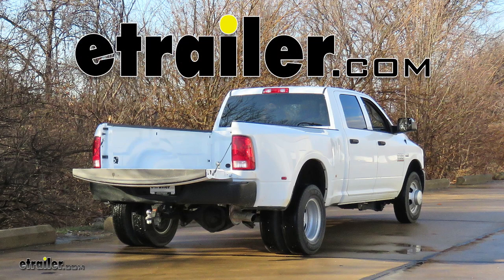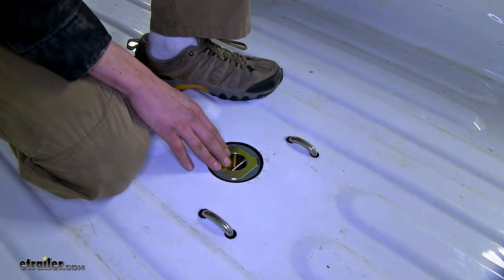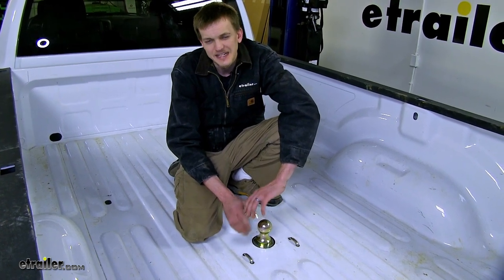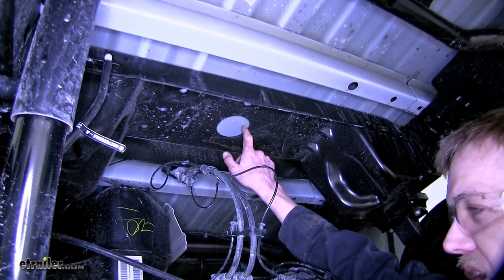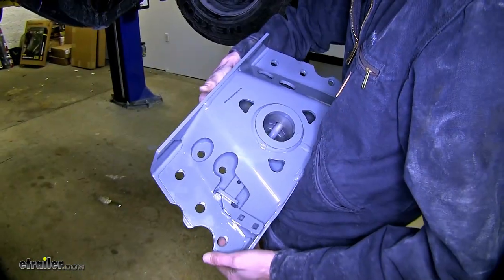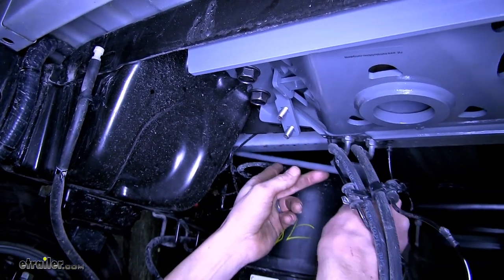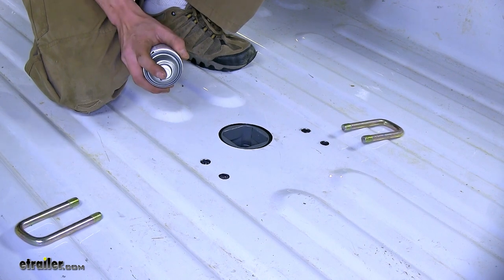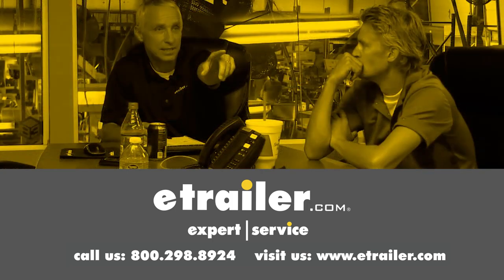Install: B and W Companion Sliding 5th Wheel Hitch w/ Turnoverball for Ram on a 2018 Ram 3500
Speaker 1:          Today in this 2018 RAM 3500 we'll be having a look at and showing you how to install the B&W Turnoverball Underbed Gooseneck Trailer Hitch w/ Custom Installation Kit, part number BWGNRK1314.Here's what our Gooseneck looks like installed. What's great about this system is that every bit of it is underneath the bed of our truck. By being an underbed system, we allow our bed to be free of clutter and we have full access to it. We'll show you that now. Here's what it looks like in the bed. As you'll notice, our round hole here where our gooseneck head is, is completely flush with our bed.

Our safety chain loops here are about even with our corrugation. So, if we we're to lay a sheet of plywood across it, it would still sit basically flush with the bed of our truck.If we have a look down inside the center section of our gooseneck, we can see the pin which will secure our ball into place regardless of the position we have it in. Our ball can be inserted in any angle because the pinhole is cross-drilled on all four sides. This way it's not critical how you have it positioned while you're inserting it.When our ball's in place for the towing position, it'll look like this. When we're not towing our trailer, we can release our handle, pull the ball straight up, flip it over and lower it down inside and it'll sit flush with the bed of our truck and be stored in a position where we can easily access it when we do need to tow our trailer.

It has a nice finger hook right here you can grab hold of to pull it out.Our safety chain loops are spring-loaded so when we pull up onto them to hook our safety chains on, once we let go, they'll spring back down to maintain a clean look. Our ball is secured into place by the pin, which is spring-loaded and stores it in any position. Operating our latch is super easy. We'll grab the handle in the driver's side wheel well, pull it out and move it towards the front of the truck. It'll latch into place which means it's only a one person operation to grab the ball out from the stored position to flip it over to the towing position or vice versa.Once you have the ball in the position that you want, you can grab the handle, move it towards the back of the truck and release it.

It'll spring itself closed onto the ball locking it into place. As far as towing capacity goes, this hitch with its 2-5/16" ball features a 30,000 lbs max gross trailer weight rating and a 7,500 pound vertical load limit. You want to make sure that you consult with the owner's manual of your RAM and not exceed what the vehicle's rated for.Now, our customers are saying that they're really impressed with the quality of this hitch. Many of them like the fact that it's made right here in the United States. Some others have said that they we're really impressed with how fast and easy it is to install.

Some of them have said it's only taken them about an hour and a half to install it. I agree with them. Of all the trucks out there and all the Goosenecks that I've installed, this particular hitch on the RAM is by far the easiest of them all.Now that we've gone over some features, we'll show you how to get it installed. To begin our install we find ourselves underneath our truck. We went ahead and removed our spare tire so we have more room to work. We're going to remove our heat shield for our spare tire now. There's five bolts that hold it in place. We have three right here and then one in this general area here and another one here. They're all the same, so they'll look like this, they're 10mm bolts. With those bolts removed we can set this aside.Now we need to lower our exhaust. In order to do that, we need to remove this hanger. So we'll spray a little lubricant on it so it'll slide off easier. Then we use a pry bar to pry it away and off the hanger. Now further up on our tailpipe section by our muffler there's a clamp that holds the tailpipe into the muffler. This is a 15mm nut, you'll loosen this nut and you can remove the tailpipe section and have plenty of room to work. That loose, you can loosen the clamp. Use a pry bar to just pry it apart. Now you can remove the exhaust.With our exhaust out of the way, we now have a great show of the hole in the frame of our truck where our Gooseneck Ball will go through. We need to make a hole in the bed of our truck. We'll take our template, stick it inside this hole. It's a nice snug fit and we'll take a small drill bit and make a pilot hole. We find ourselves in the bed of our truck now. Right here in the center this is where our pilot hole was where we drilled through our template. Now we need to enlarge this hole to